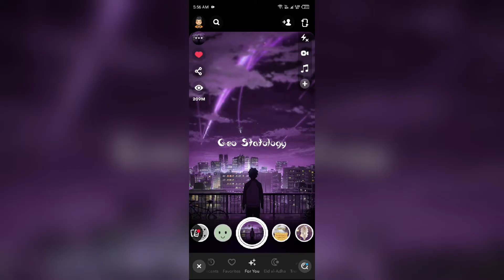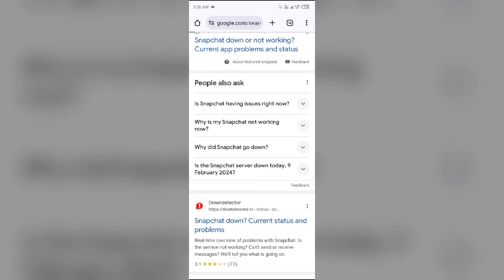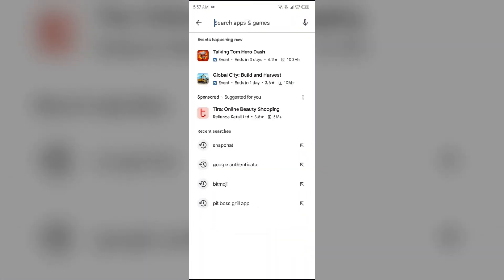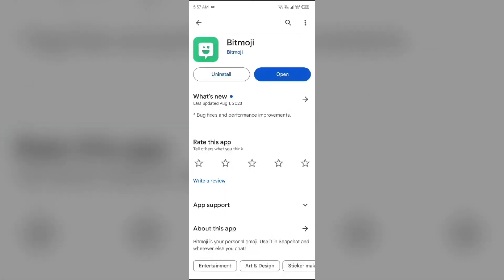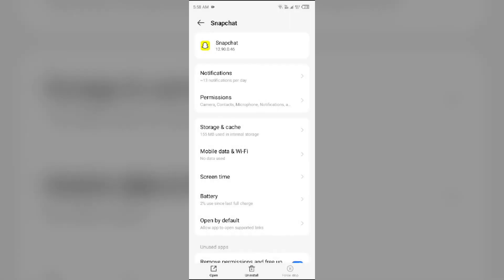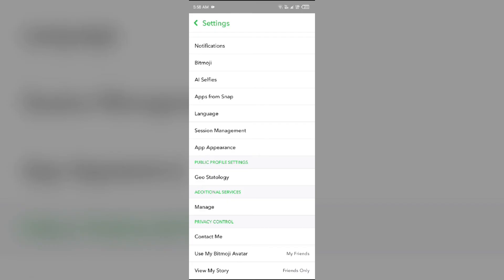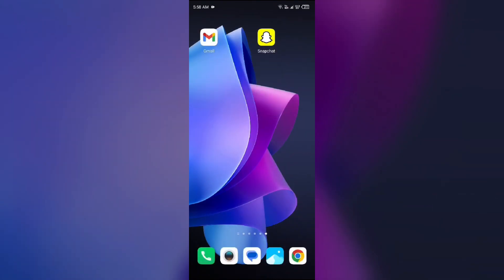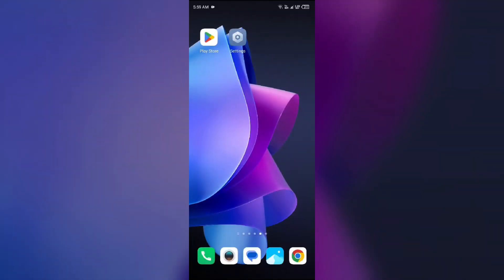Why Is My Snapchat Not Showing People's Bitmoji & What To Do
In this YouTube video, we delve into the common issue of Snapchat not displaying people's Bitmoji and provide you with practical solutions to resolve it. We explore the possible reasons behind this problem, such as outdated app versions or connectivity issues. Additionally, we guide you through step-by-step troubleshooting methods to fix the issue and ensure that you can once again see your friends' Bitmojis on Snapchat. Don't let this glitch hinder your Snapchat experience; watch this video to learn what to do when your Snapchat fails to show people's Bitmoji.

00:14  Reason1  Server Issues
00:28  Reason2  Privacy Settings
00:43  Reason3  Internet Connection
00:59  Reason4  App Updates

01:14  Solution1  Check For Server Issues
01:56  Solution2  Update Snapchat And Bitmoji
02:30  Solution3  Restart Snapchat